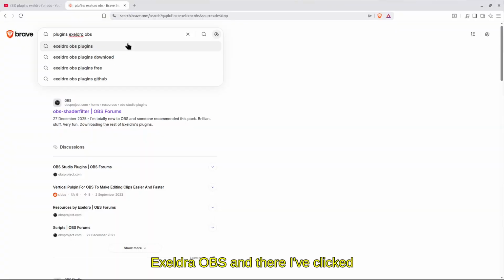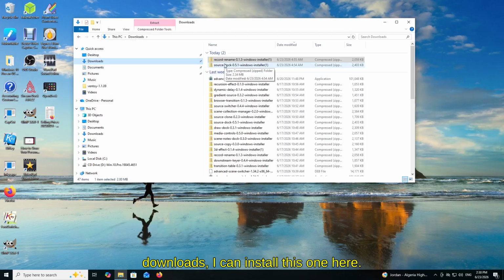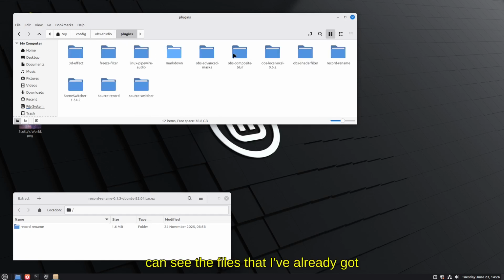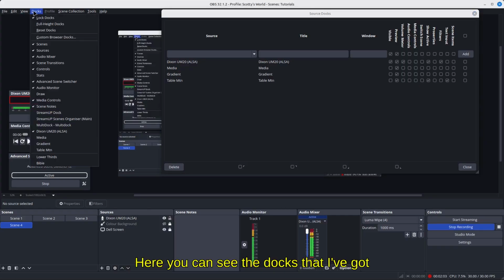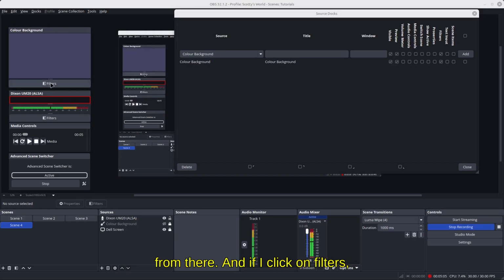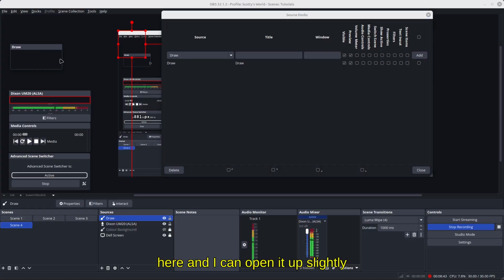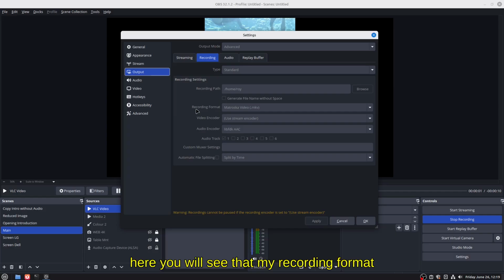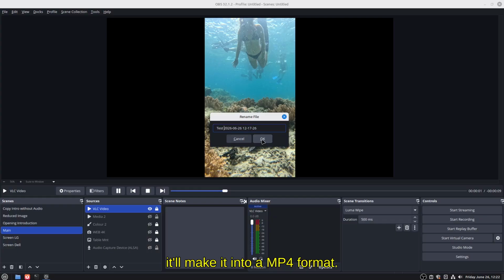How to Install OBS Plugins on Linux and Windows. Step-by-Step.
A step by step guide into installing plugins into OBS Studio operating on Linux and Windows computers.  In this guide you will install the Source Dock and Record Rename plugin. You will also be guided step by step into using them effectively.

0:00 Start.
0:05 Introduction.
0:44 Opening plugins site.
2:17 Windows installation.
3:20 Linux plugin installation.
3:50 Installing a .deb file in Linux.
3:50 Linux .tar.gz file installation.
4:19 Linux .tar.gz installation.
5:38 Opening and setting up Dock.
12:00 Installing and setting up Record Rename
15:07 Synopsis.
16:11 Request to like and subscribe.
16:26 Video End.